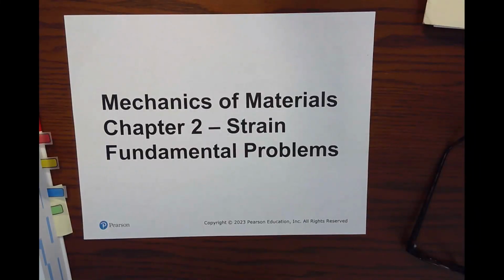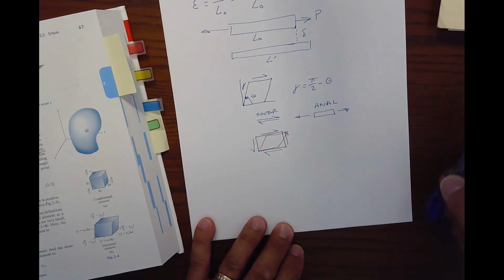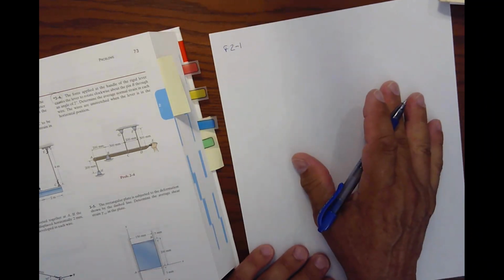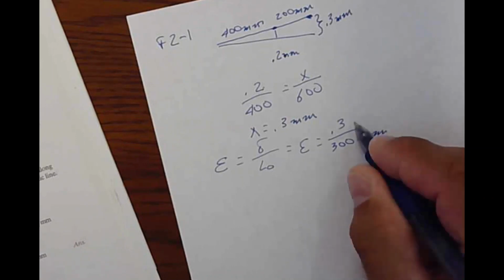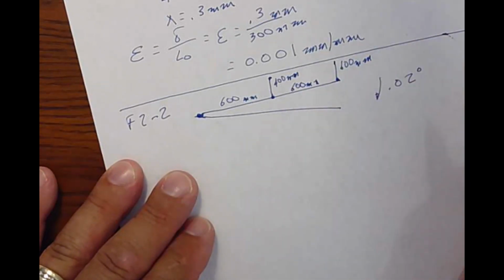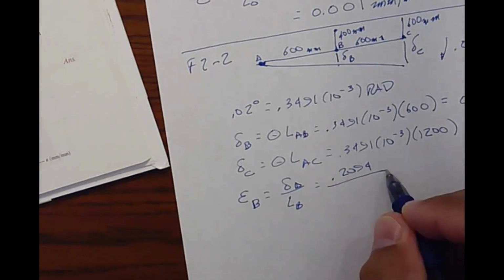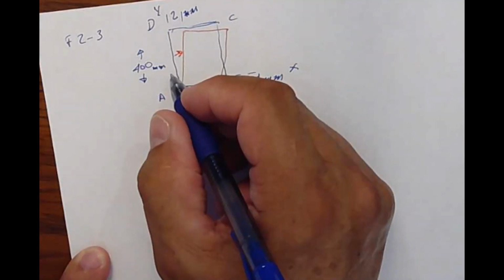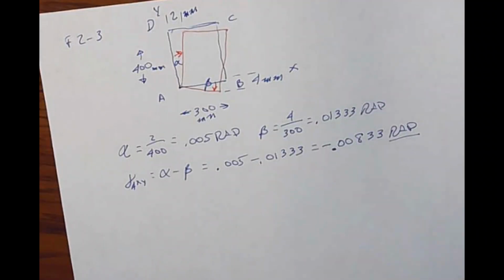Ch 2 fundamental problems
Strain